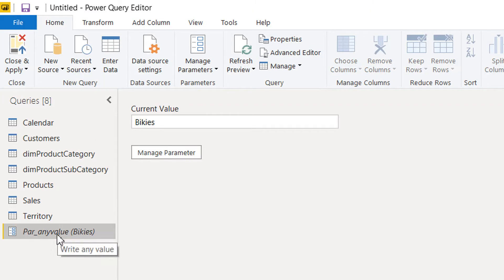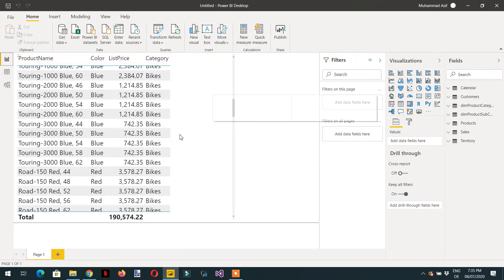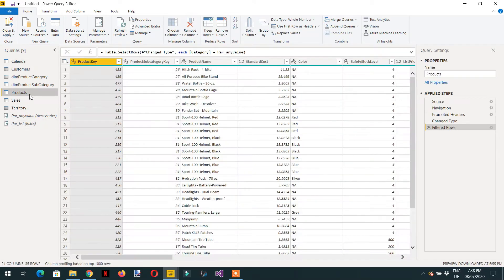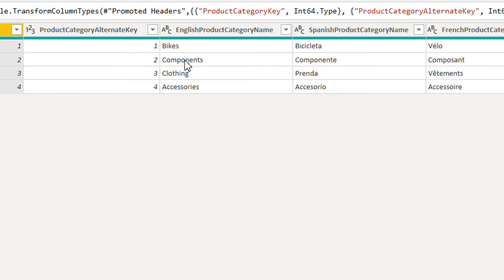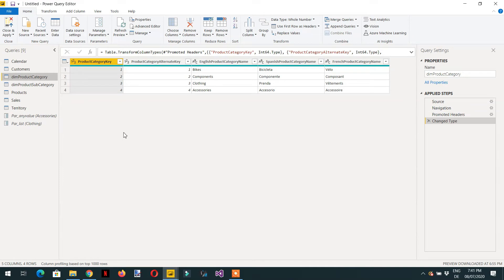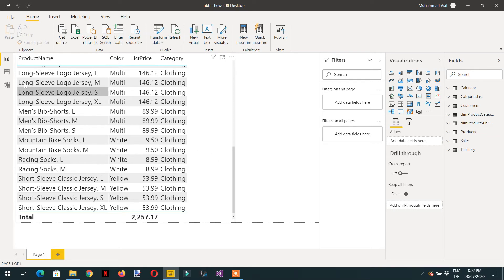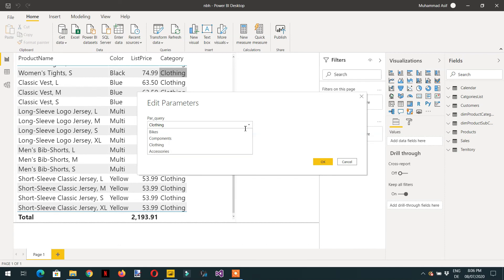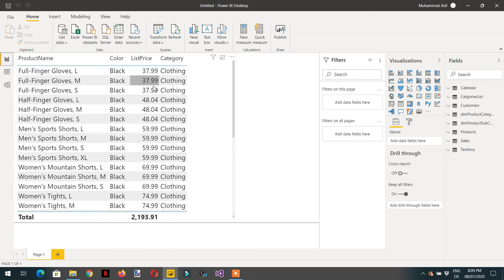Power query input parameters (Any value, List & Query) Secrets - (Power Query Training) 18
Power query input parameters include
- Any value parameter
-List value parameter
-Query parameter.

With the help of these parameters, you don't need to load all the data in the data model. You can restrict the data load into the power query. If you want to type any value, you can choose "Any value" parameter.

If you have few values, you can choose list value parameters and if you have long list of values that changes frequently, then you can choose Query parameter as a dynamic parameter in power query.

For more to learn & download, please visit
For complete courses, you can buy these courses from Udemy on discount using the following links